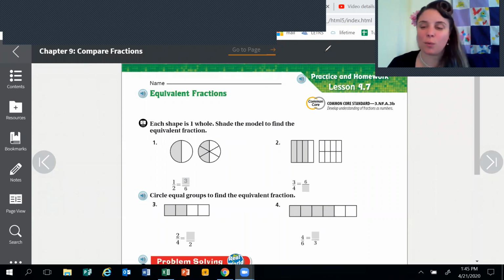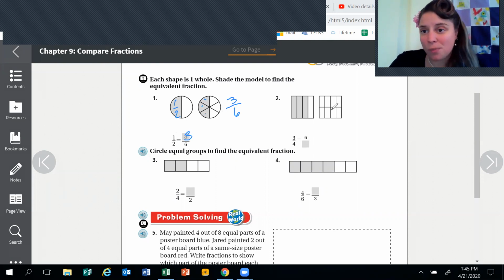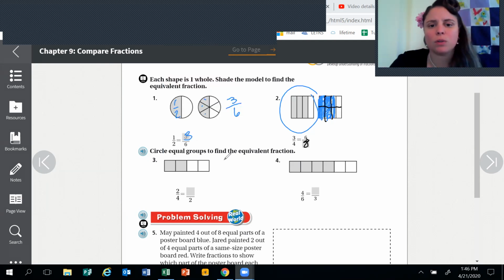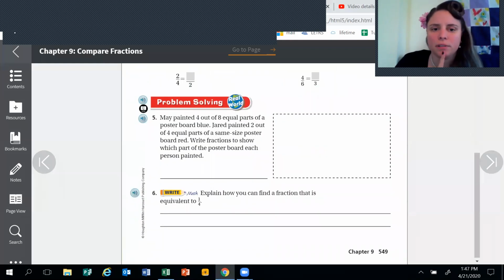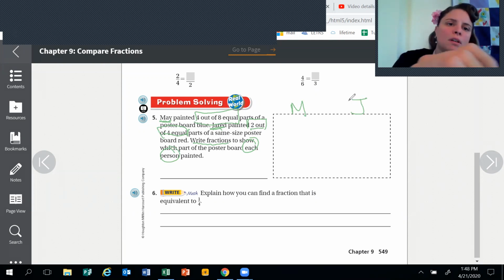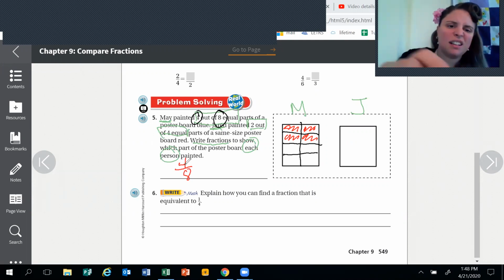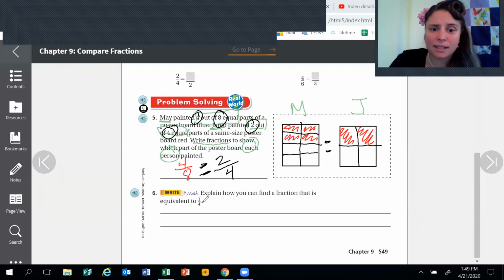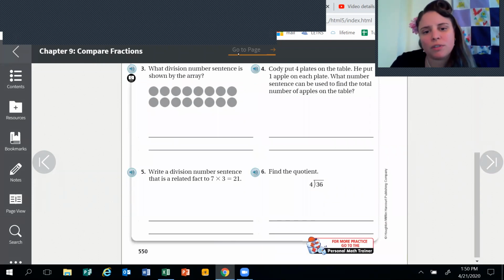Go! Math pages 549 & 550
HMH 3rd grade equivalent fractions